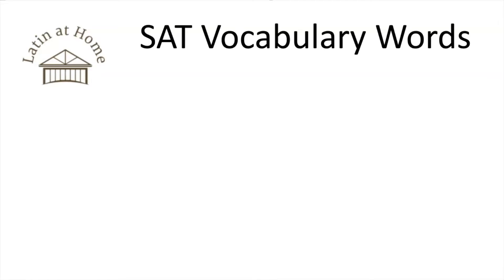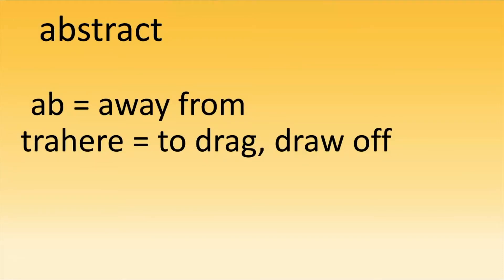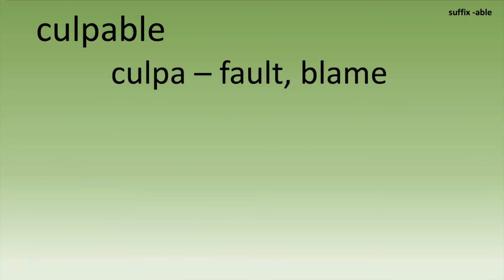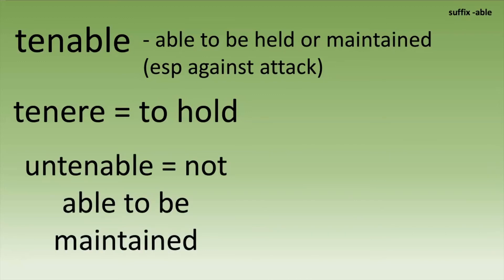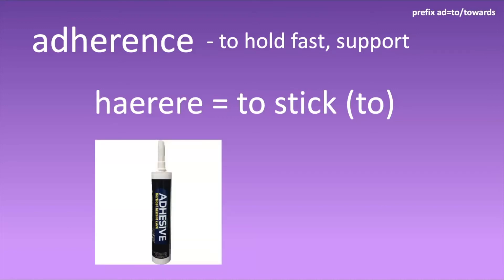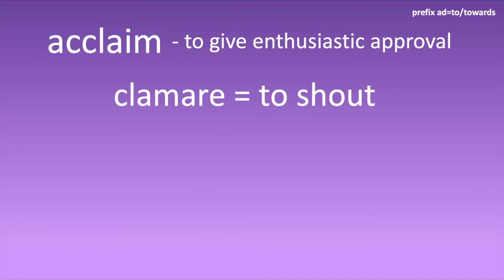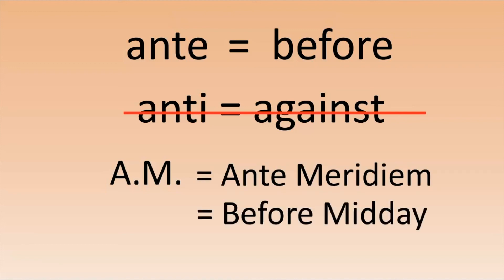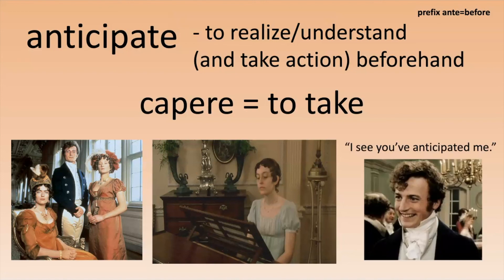SAT Vocabulary Words based on Latin - A, Ab, Able, Ad, Ante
Study SAT vocabulary words based on their Latin roots.  This video covers words that use the prefixes A, Ab, Ad, and Ante and the suffix Able.